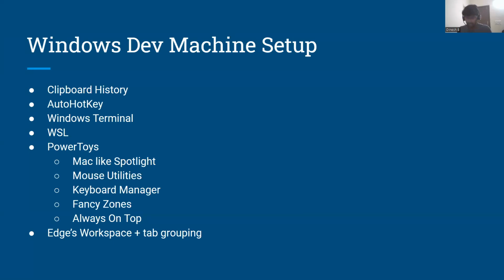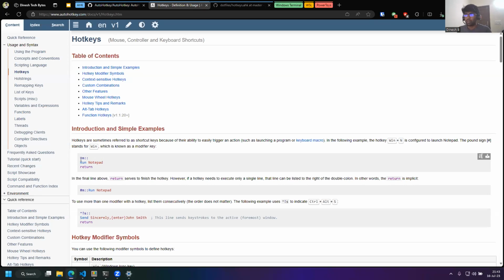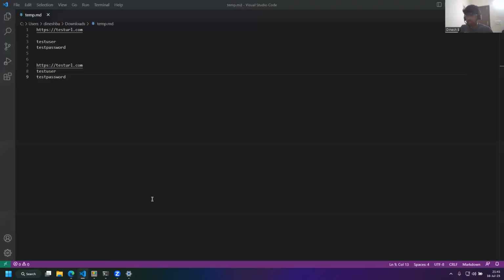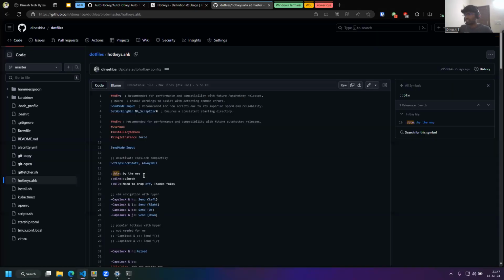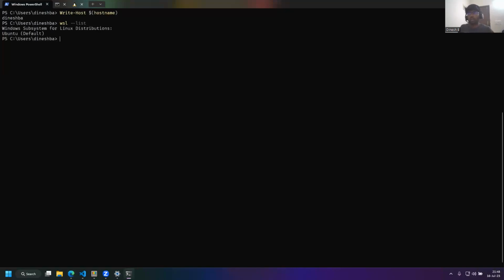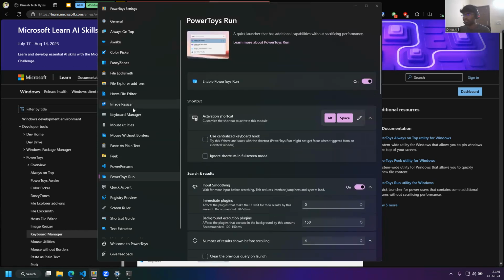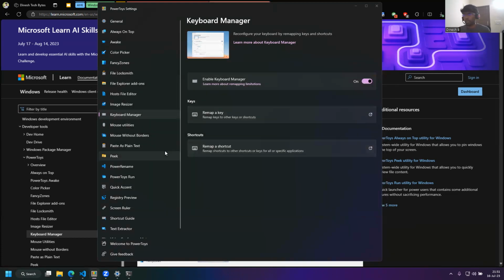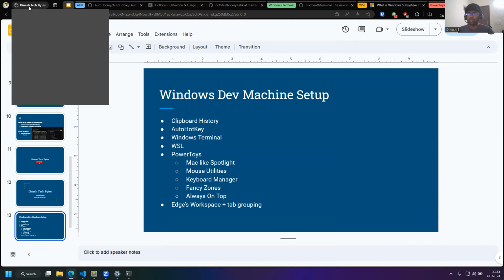Windows Dev Machine Setup | AutoHotKey | PowerToys | Developer Tip Series | Dinesh Tech Bytes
Some productivity tips for the windows dev machine setup

0:16 Clipboard History
1:25 Auto Hot Key
4:49 Windows Terminal
5:23 WSL
6:43 PowerToys
9:43 Edge Browser

Please let me know if you have any questions/feedback/suggestions in comments.

Like the video if you learnt something from this video.